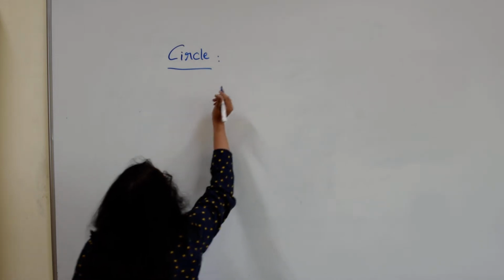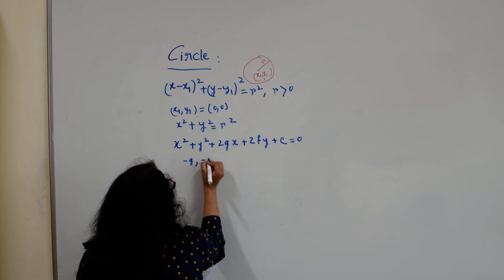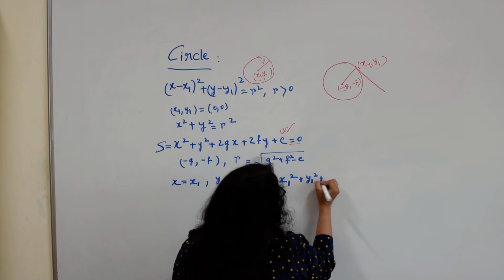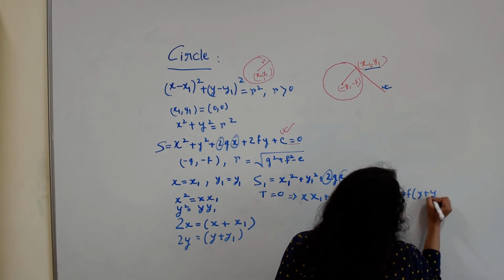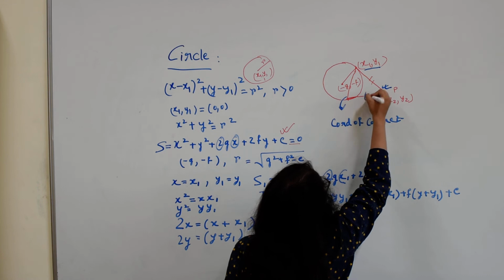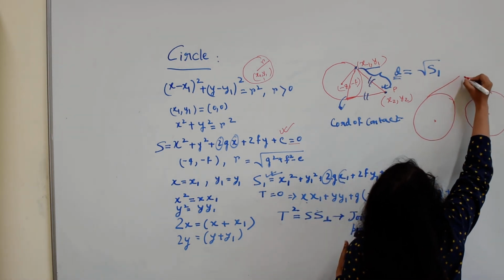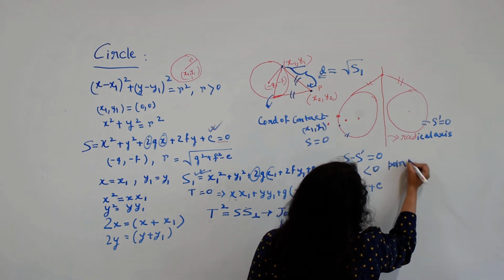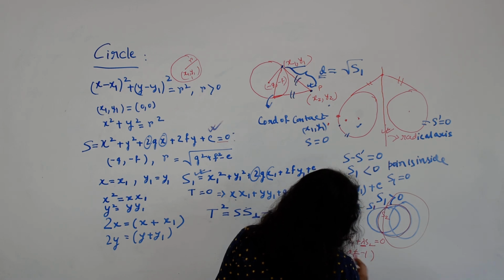Ritika Sardar Theory Math Circle in English